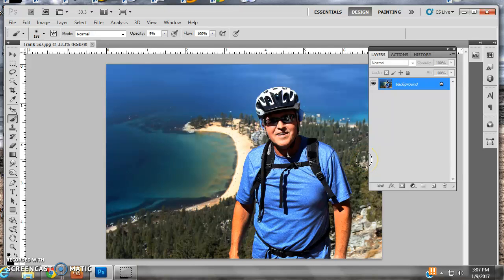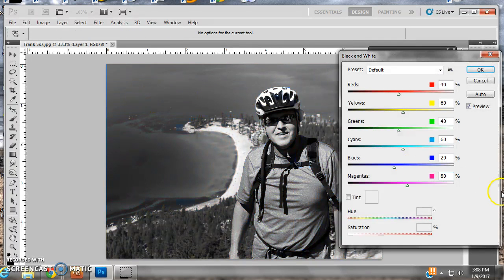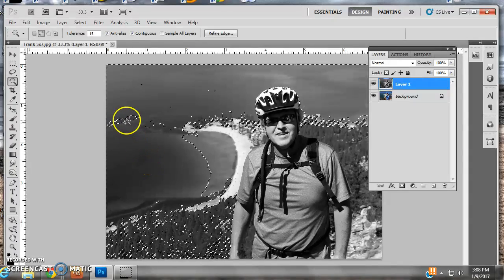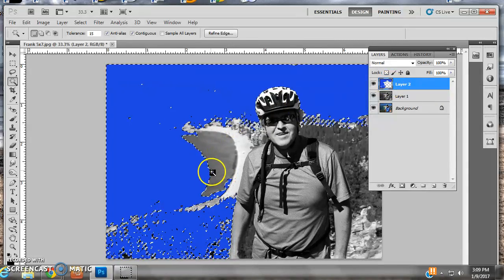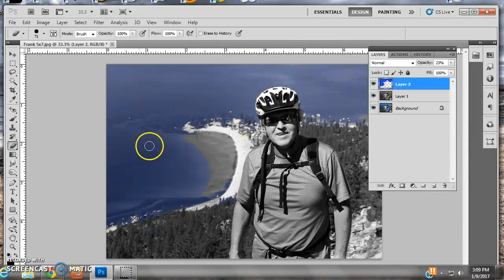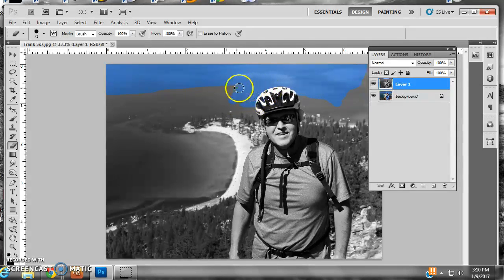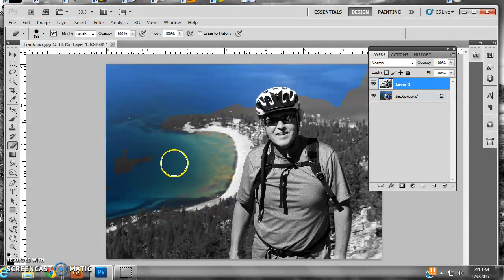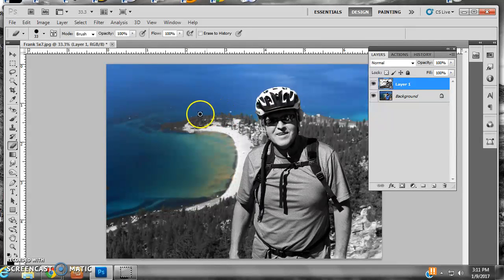Selected Color BW